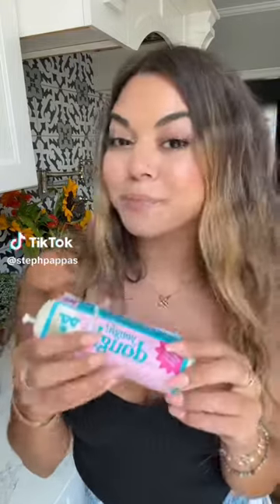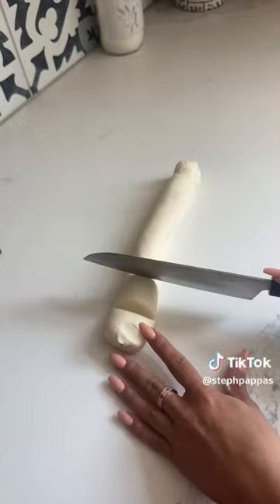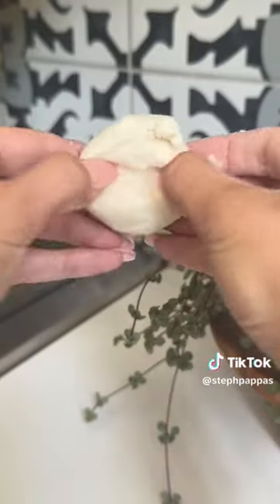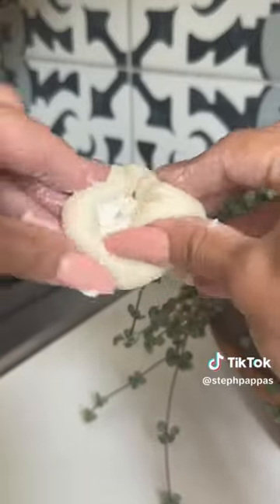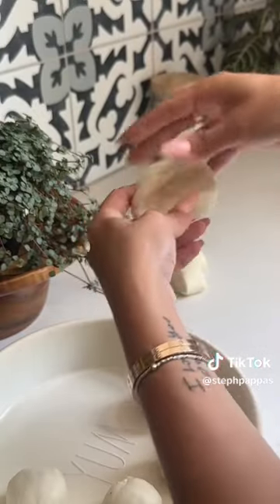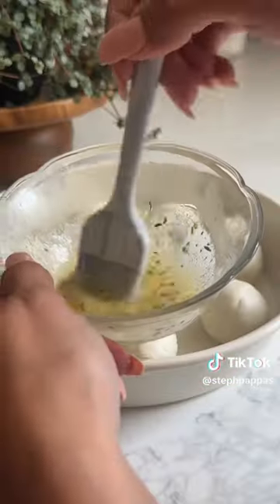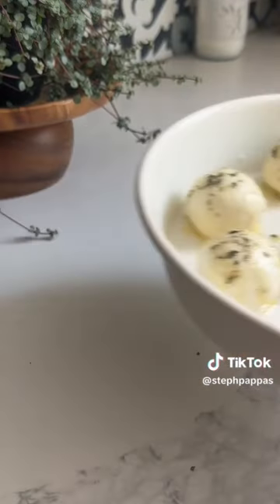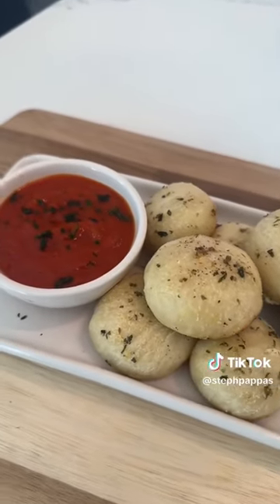Steph Pappas tries our yough! Dough